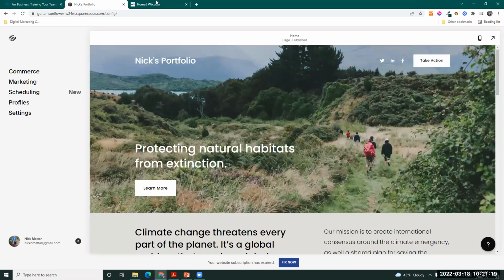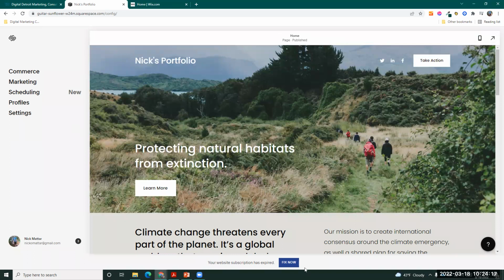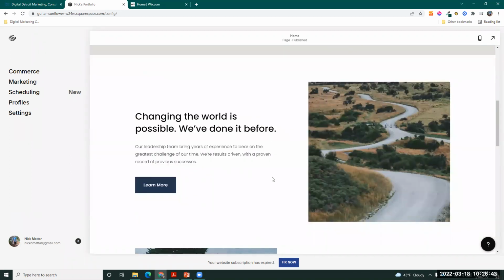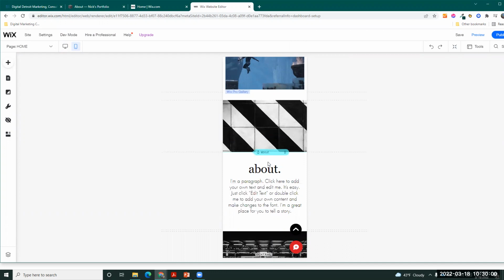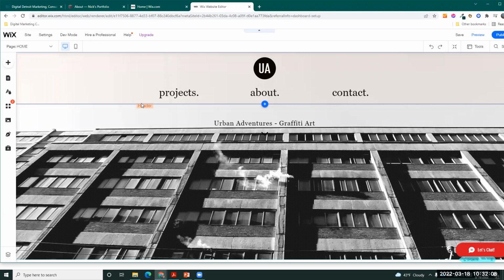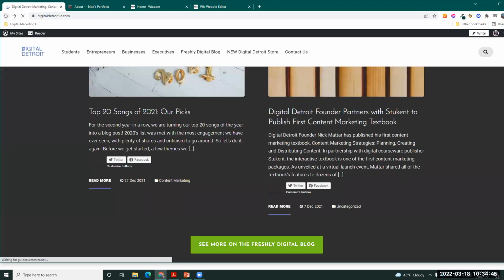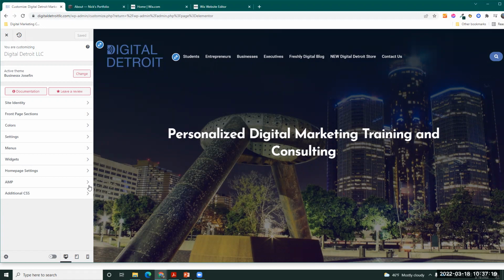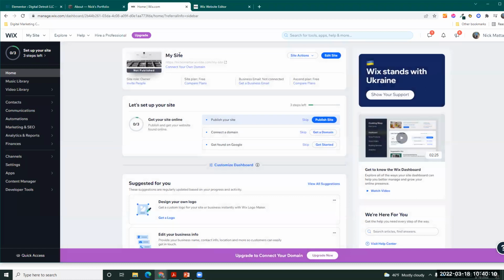Which website builder is best? Wordpress vs. Squarespace vs. Wix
This is a brief overview of the pros and cons of the three titans of website builders: Wordpress, Squarespace, and Wix. As a digital marketer who has worked in all three, I share some of my experiences with them, as well as a few others that you may encounter in your digital marketing efforts.